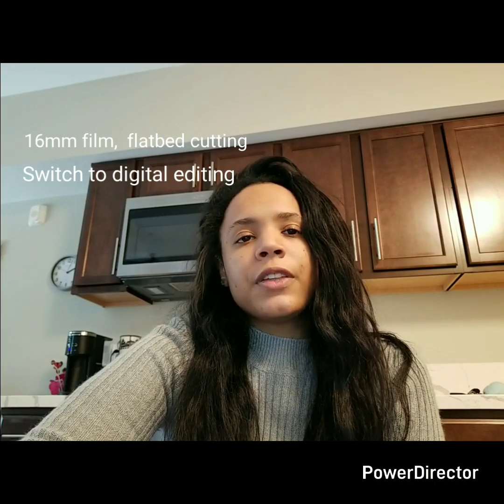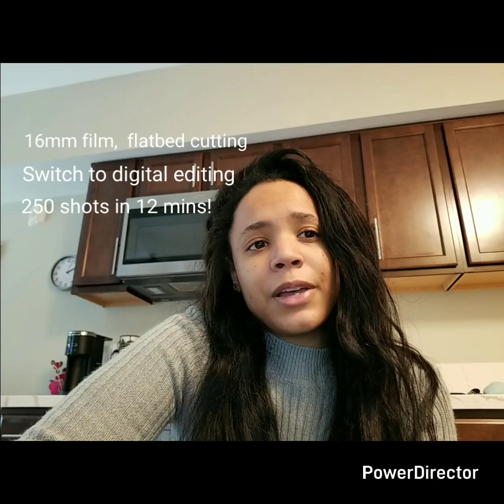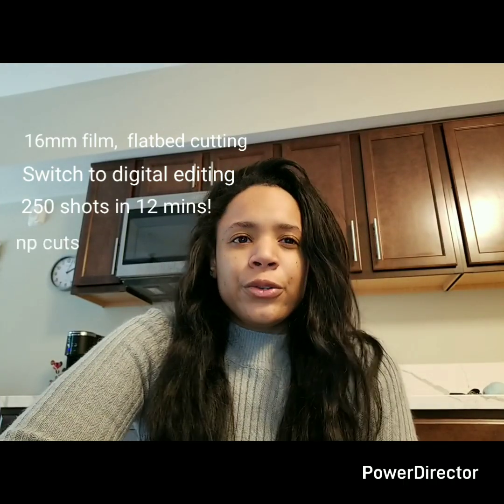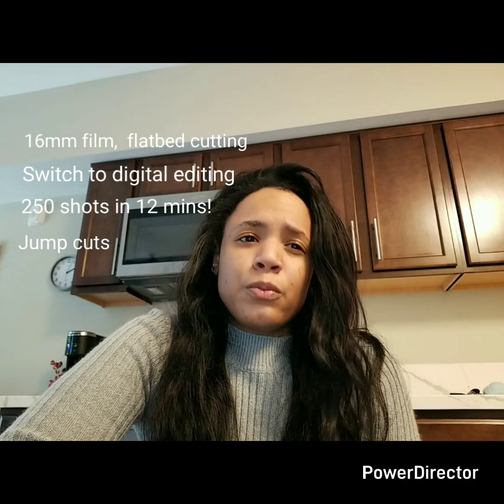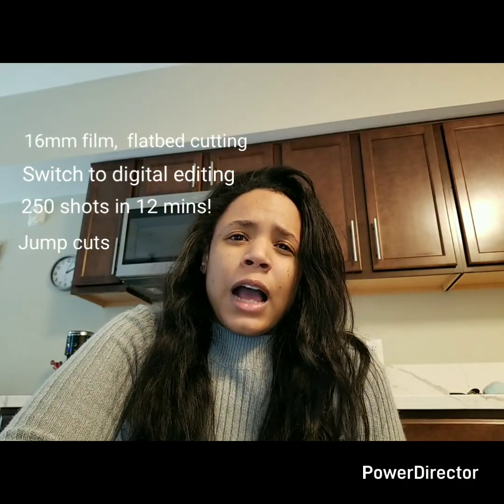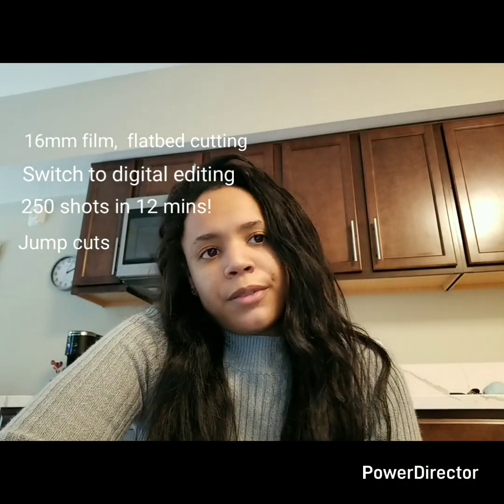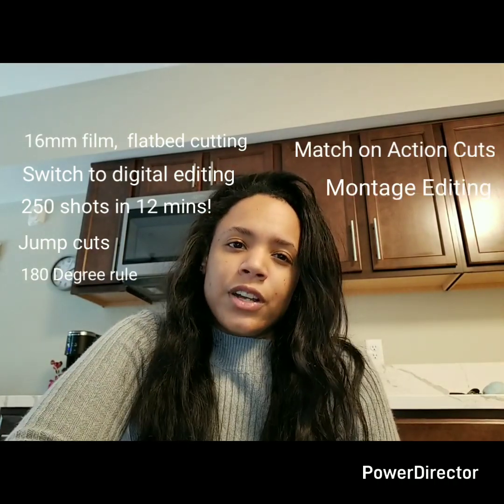Cinematic Techniques in Death to the Tinman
References:
VICE. “Death to the Tinman-VICE Shorts.” YouTube, YouTube, Accessed 20 Mar. 2025.
Darius. “3 Act Structure.” YouTube, YouTube, Accessed 20 Mar. 2025.
Vice. “‘death to the Tinman’ by Ray Tintori.” VICE, 29 July 2024,
Peters, Oliver. “Death to the Tinman.” Digitalfilms, 18 Dec. 2009,
“ Spotlight on Shorts: Death to the Tinman.” Friendly Neighborhood Filmmaking, 1 Oct. 2014,